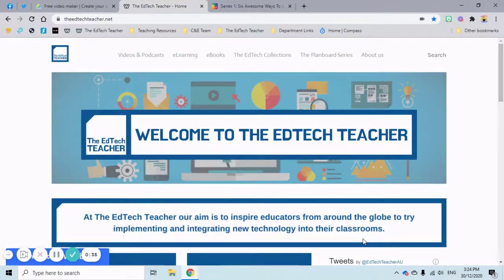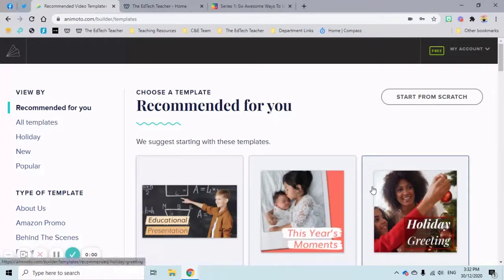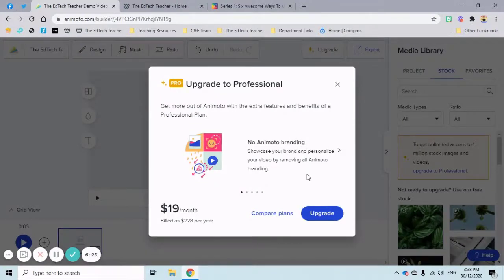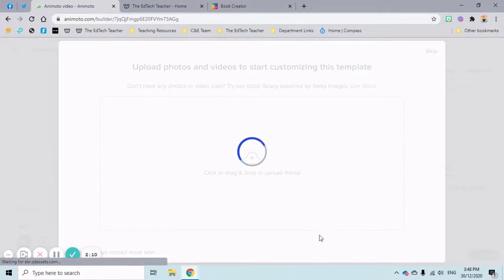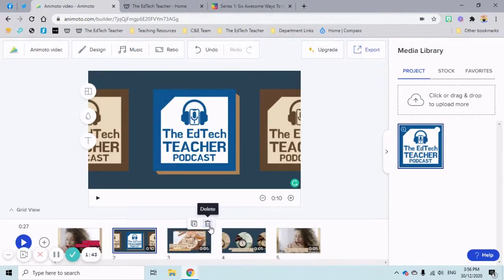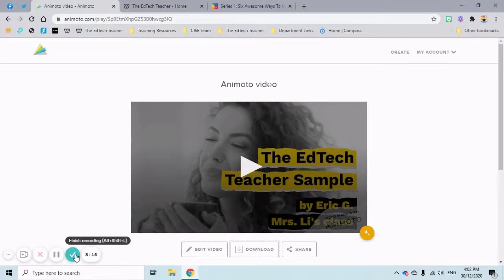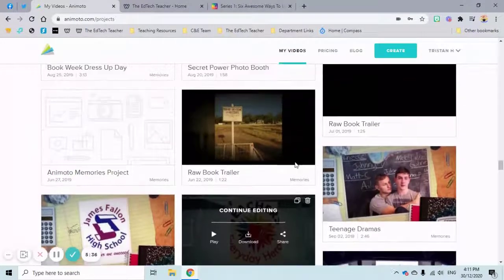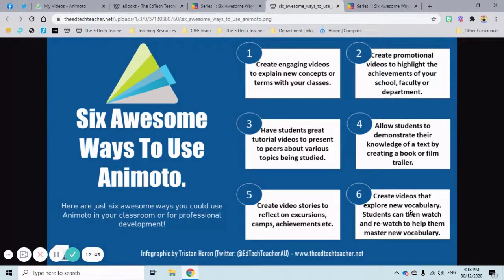Creating Videos with Animoto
In this video from Evolve EdTech we show you the power of Animoto and how you could use it with your students, colleagues or school community.